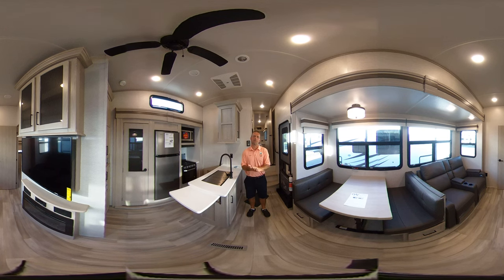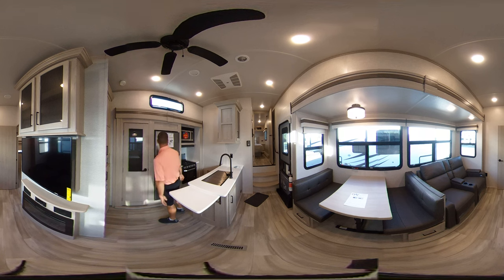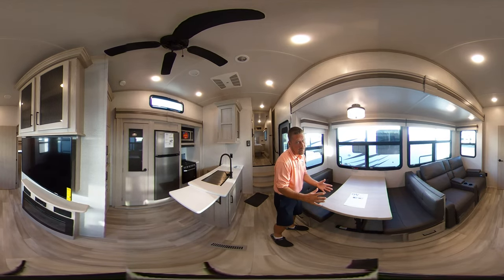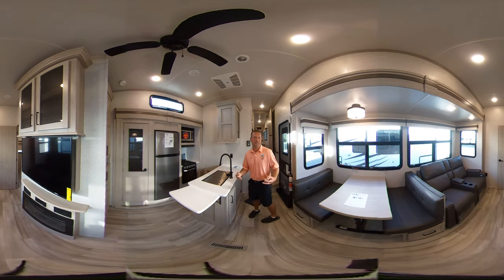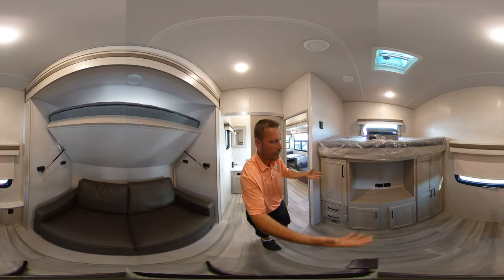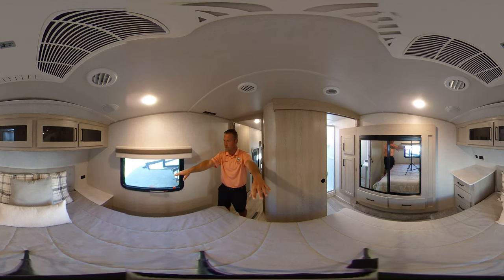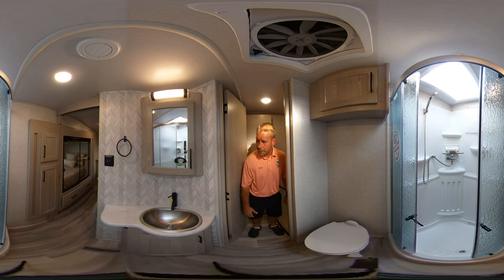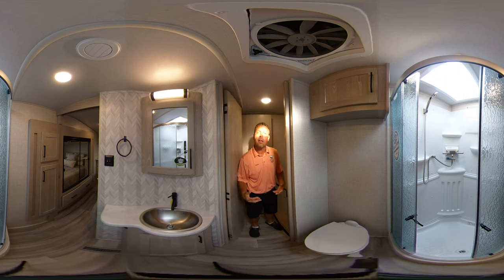🤩 Great Price on a Bunkhouse With a Bath and a Half: New Forest River RV Rockwood Ultra Lite 2892RB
💥 Forest River Rockwood Ultra Lite fifth wheel 2892RB highlights:

    👉 Bunkhouse Suite
    👉 Bath and a Half
    👉 Hide-A-Bed Sofa
    👉 Ceiling Fan
    👉 Outside Kitchen
    👉 Pass-Through Storage

     💥The kids or your guests will love having their own space in the rear private bunkhouse with a slide out flip-up bunk above a 67" hide-a-bed sofa, plus an additional top bunk allowing four to sleep comfortably each night. There is a half bath as well which comes in handy when the whole gang joins you. You will have your own oasis on the opposite side which offers privacy, a queen bed, and a slide out wardrobe that stretches into the bathroom giving each room more floor space. And the main living and kitchen area is a great gathering place to watch the LED TV with fireplace below while sitting on the hide-a-bed sofa and booth dinette. The cook will love the spacious kitchen area with the appliance slide, a large pantry, and the peninsula counter space. And the outside kitchen plus griddle offer another way to feed everyone, and the 18' power awning provides an outdoor living area protected from the elements.

     🤩 With any Rockwood Ultra Lite fifth wheel and travel trailer by Forest River RV, the superior construction includes a painted fiberglass front cap with clear coat, a full laminated one-piece walkable roof, aluminum truss roof bracing, and a six-sided full aluminum frame. Some safety standards include Dexter torsion axles, MORryde strut assist steps, and the TST tire pressure monitor system. The interior offers the OneControl panel with WeRV app control, screwed and glued, solid wood cabinet doors and drawers with hidden hinges, metal drawer glides and residential or upgraded hardware. You'll also find solid surface kitchen countertops, designer kitchen backsplash, plus many more features depending on the Rockwood Ultra Lite you choose!

👉 Bell Camper Sales is your one-stop location for travel trailers, fifth wheels, toy haulers, and pop-up campers in North Eastern Oklahoma. Stop on by, we'll get you camping!